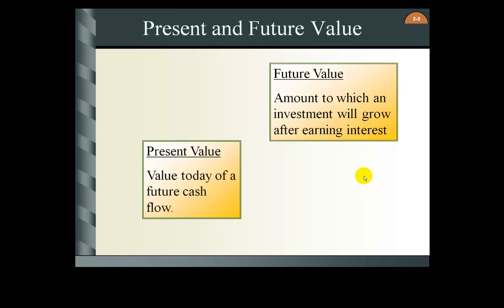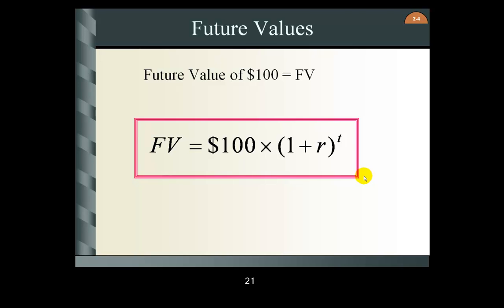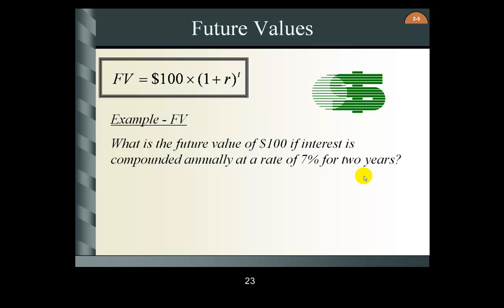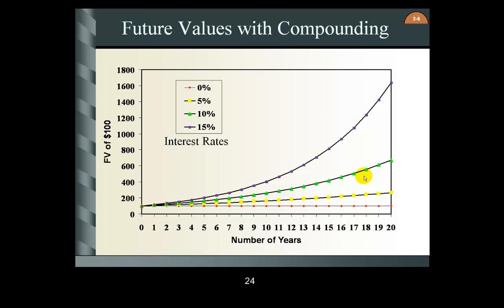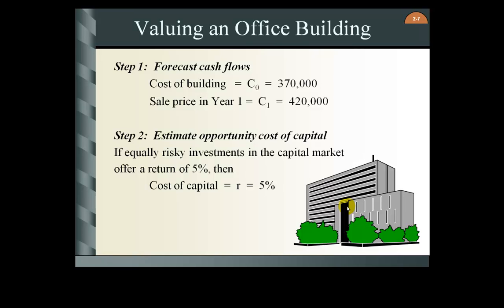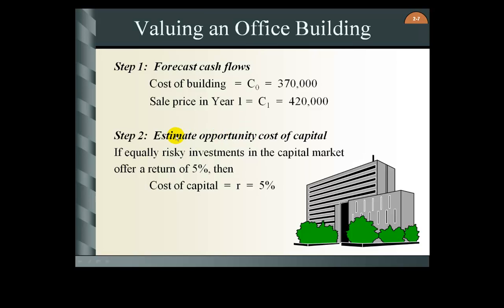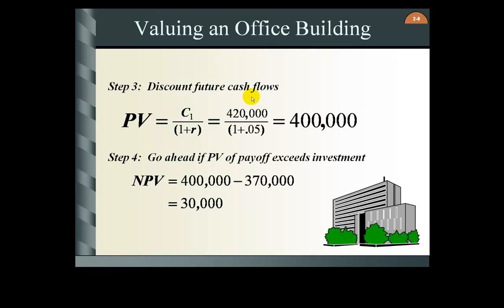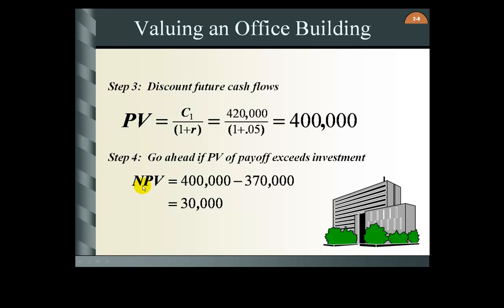Sample Lesson by Dr. Pornsit Jiraporn (รศ.ดร.ภรศิษฐ์ จิราภรณ์)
ตัวอย่างการสอนด้วย PowerPoint โดย รศ.ดร.ภรศิษฐ์ จิราภรณ์

A sample teaching lesson by Dr. Pornsit Jiraporn